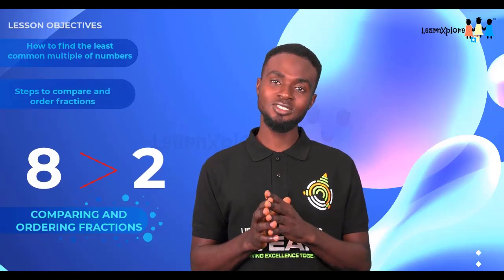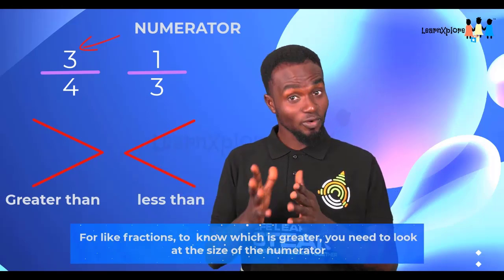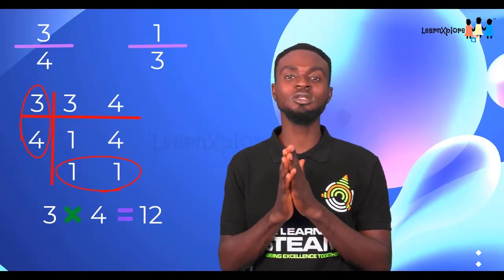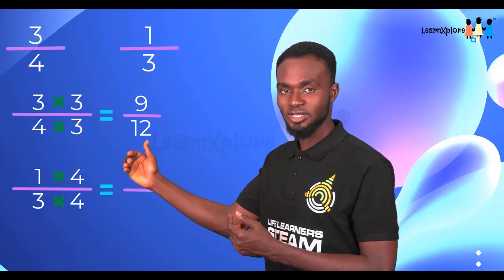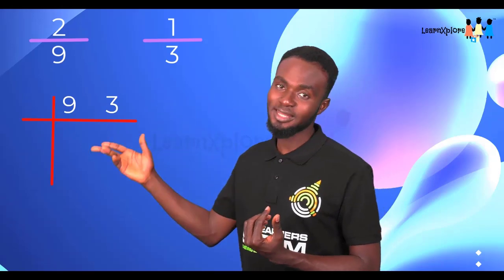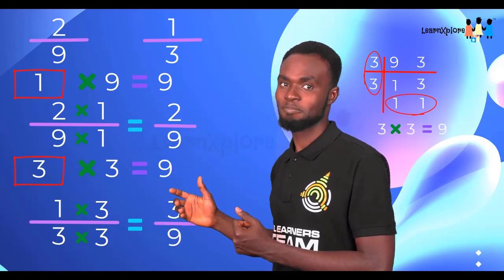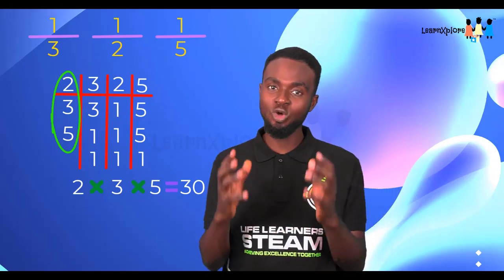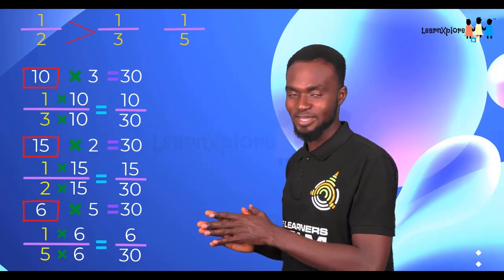COMPARING FRACTION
Welcome to Learnxplore's GoScholar! In this video, COMPARING FRACTION, we break down the process of comparing fractions in a clear and engaging way. Whether you're a student tackling your first math lesson or looking for a quick refresher, this tutorial will help you master the techniques needed to determine which fractions are greater or lesser.

In this lesson, you will learn:

How to find a common denominator for easy comparison.
Step-by-step methods to compare fractions effectively.
Practical examples and tips to boost your confidence in math.
Designed for learners of all levels, this video simplifies the concept of fractions, making it easier to understand and apply in real-world problems. If you find math challenging, you're in the right place—learn, explore, and conquer math with us!